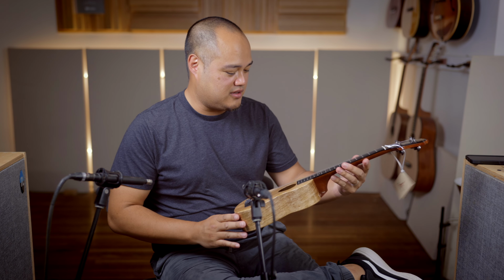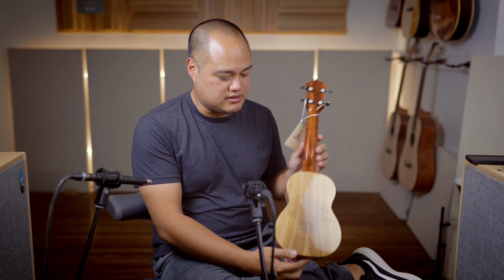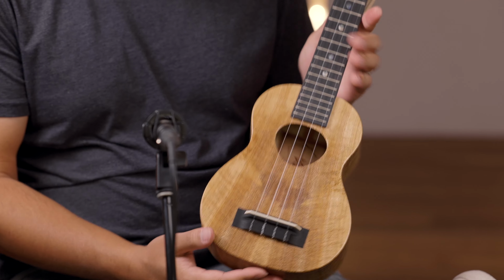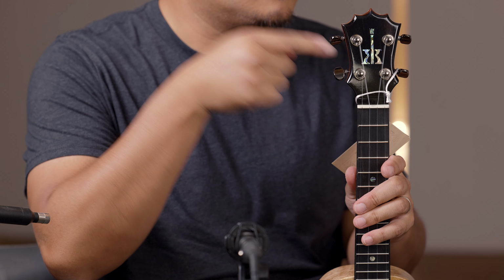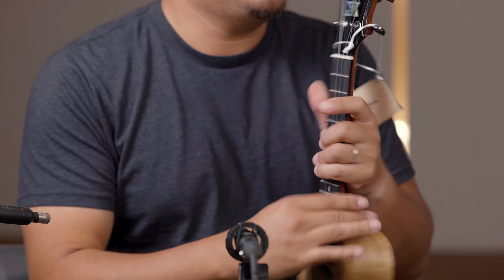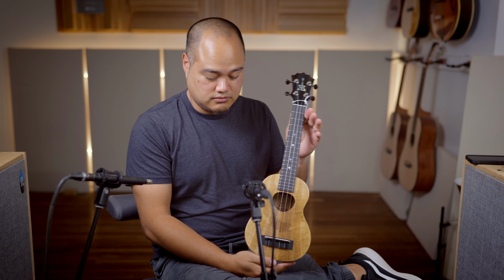KoAloha Mango Soprano Longneck KSM 02MG